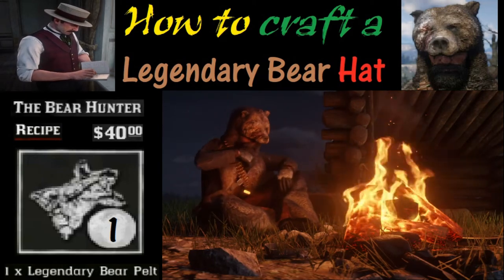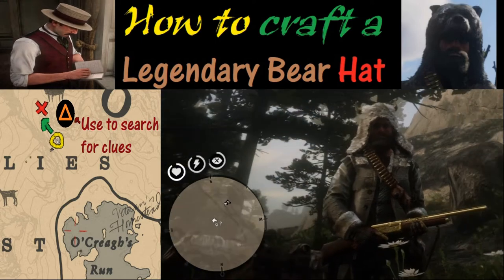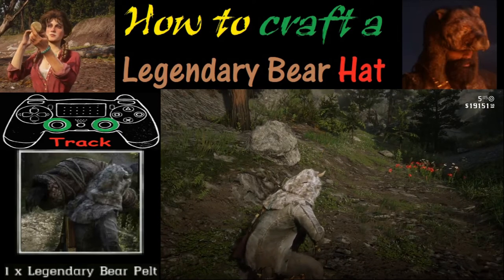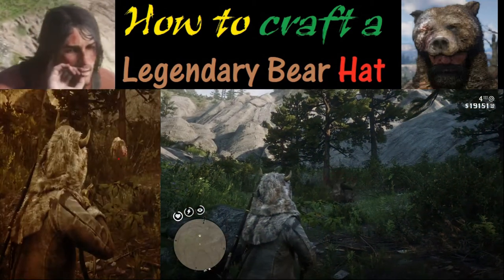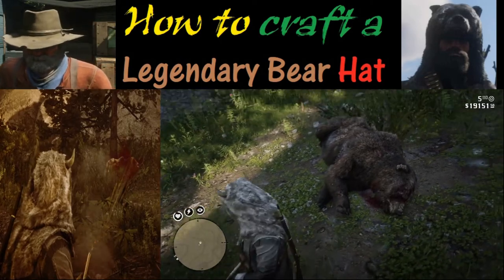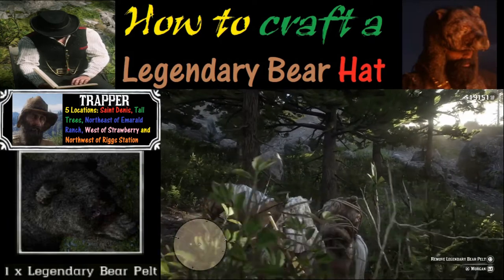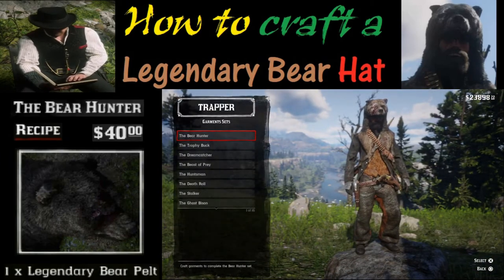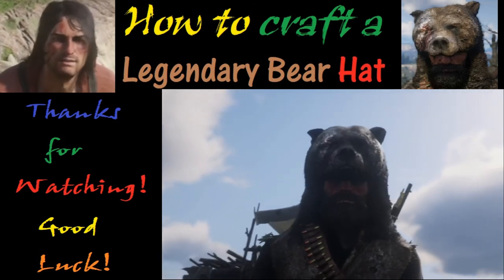RDR2 How to craft a legendary bear hat